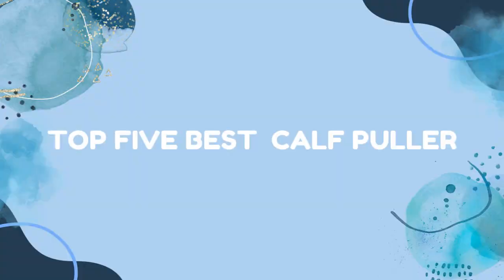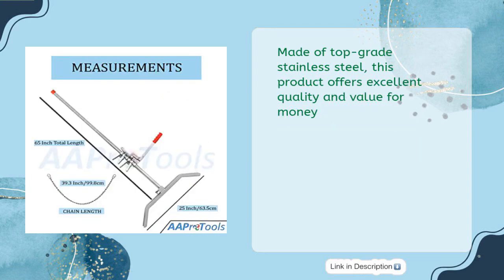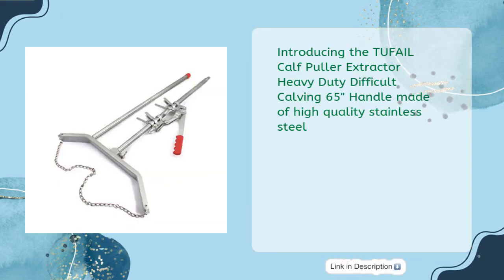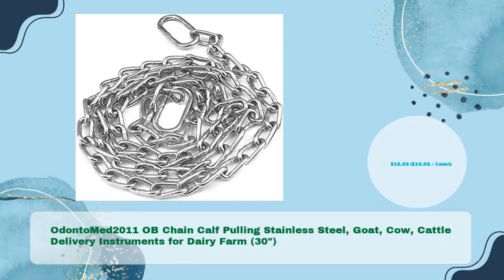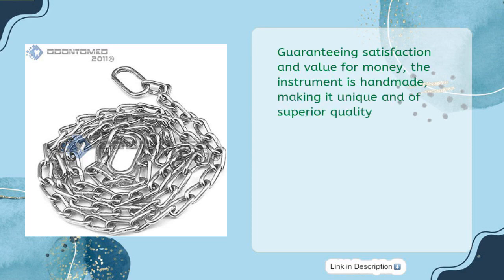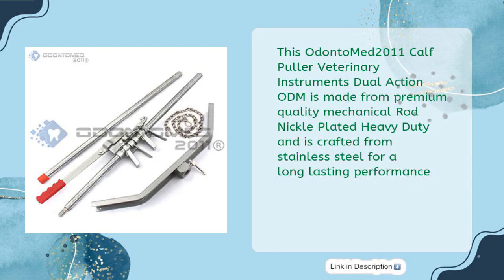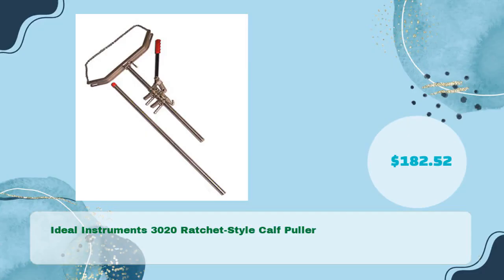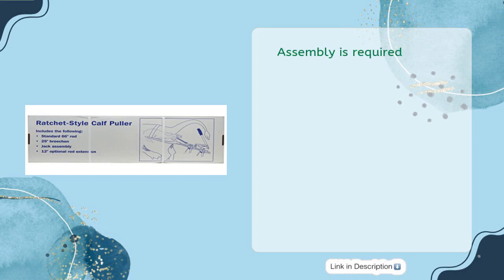TOP 5 BEST CALF PULLER 2023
Links to the best  calf puller 2023. We've researched the best  calf puller 2023 on Amazon and make a top five list to save your time and money.